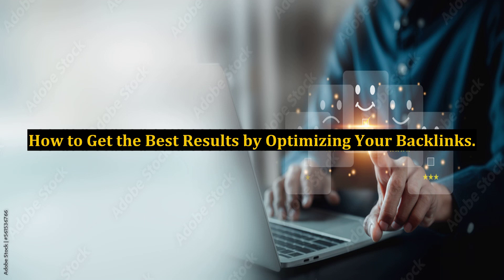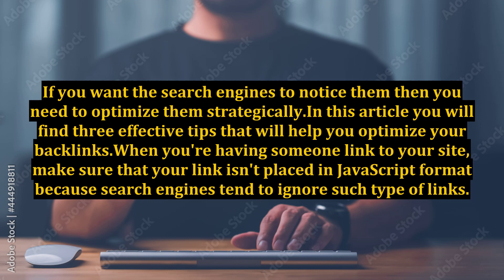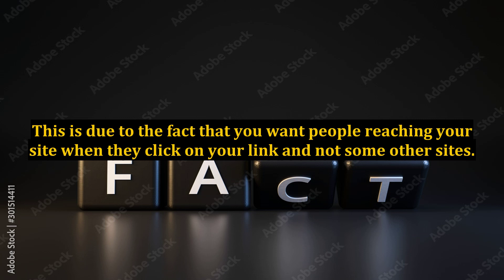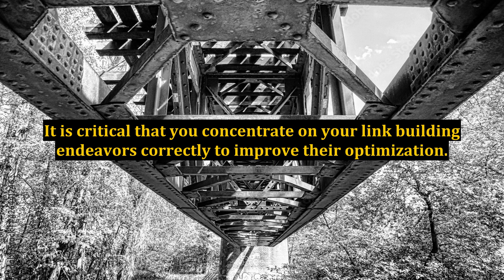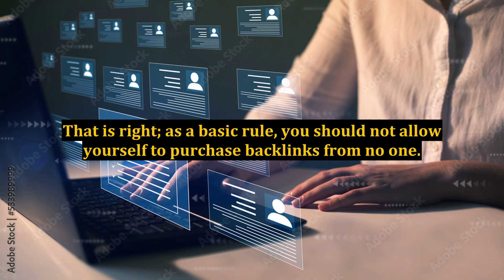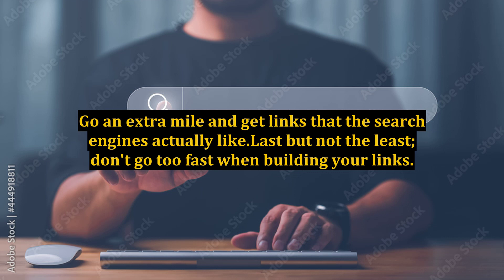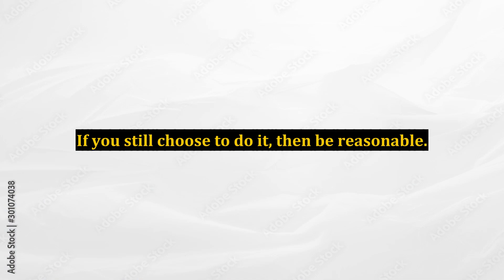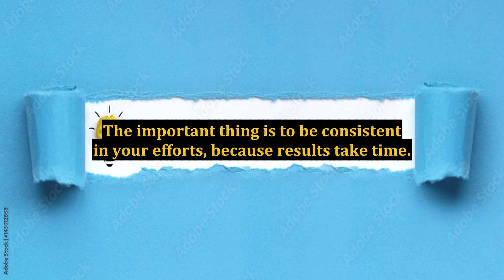How to Get the Best Results by Optimizing Your Backlinks